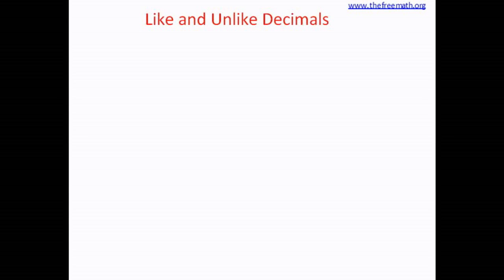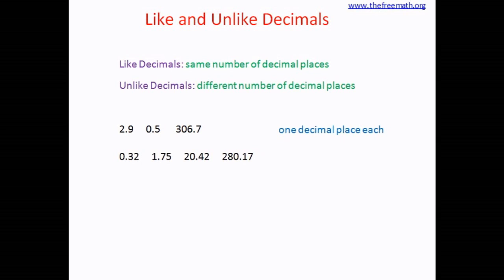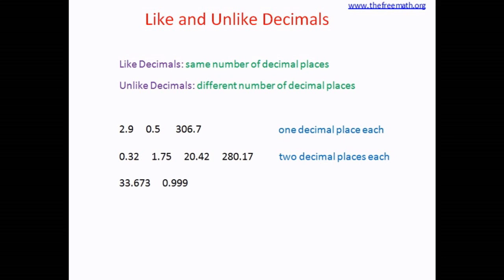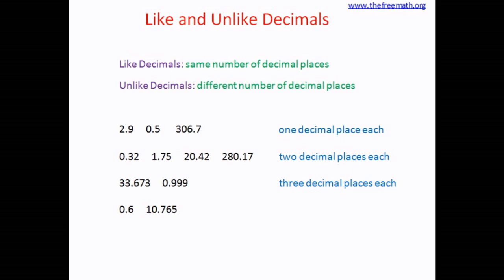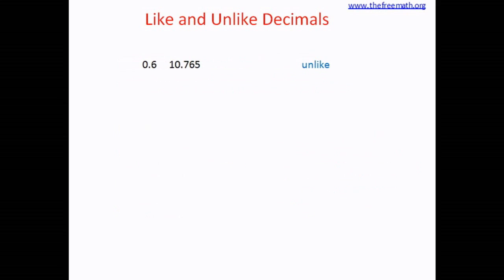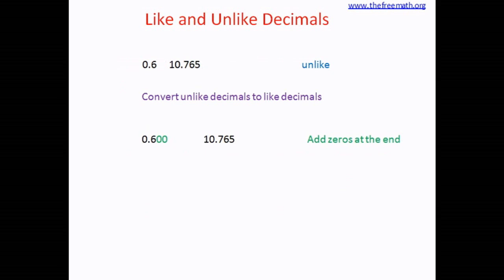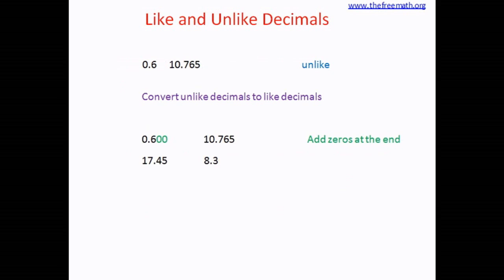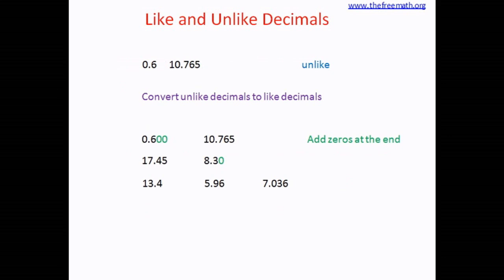Like and Unlike Decimals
examples and how to convert unlike decimals to like decimals